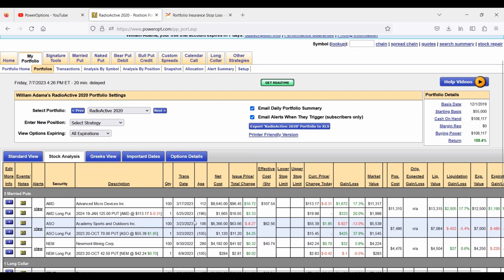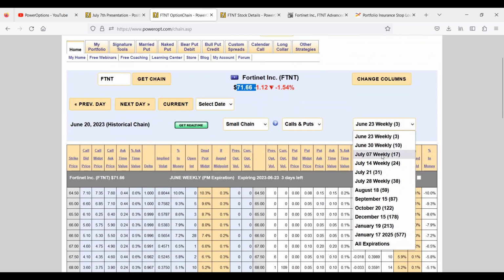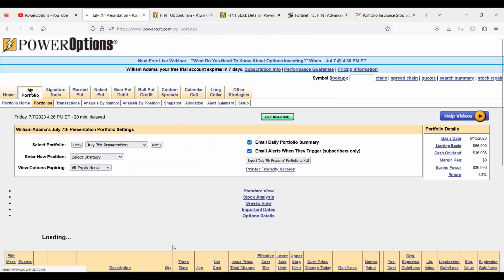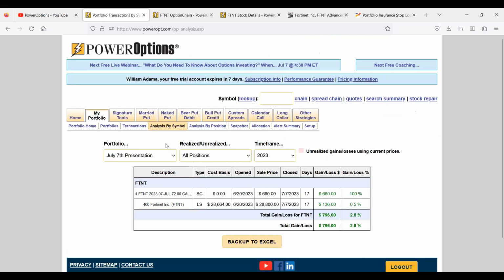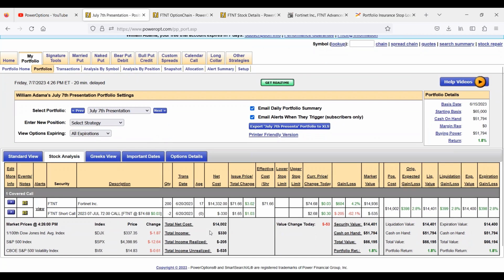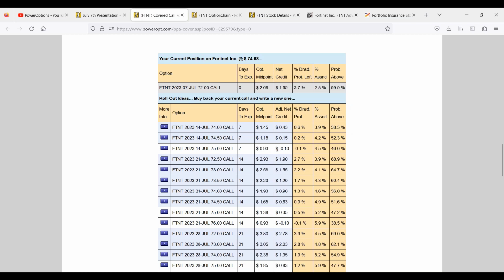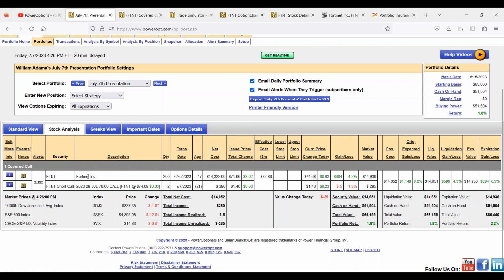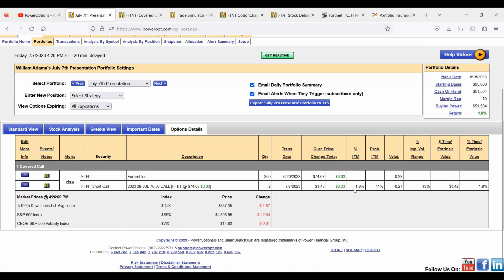Power of the PowerOptions Portfolio Tools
In this presentation we look at using the PowerOptions Portfolio tools to track, set alerts, evaluate roll out opportunities and more...

This discussion was prompted by Doug's question:  "In the Portfolio what is the best way to close an In the Money Covered Call at expiration...?"

Rather than simply show the process we walk through the entire process:
- How to create and setup a new portfolio in PowerOptions (0:30 to 2:35)
- A quick look historically on FTNT (a Fusion position) and creating a Covered Call in the Portfolio and discussion on the Portfolio view (2:45 to 6:40)
- Setting Alerts for a given position (6:40 to 8:00)
- How to properly record Assignment on an In the Money Covered Call and the different views to see Open and Closed transactions (8:00 to 14:15)
- Evaluating Roll Out Opportunities in the PowerOptions Portfolio and manually entering rolls (14:20 to 21:55)
- Review of the Portfolio views for currently open and closed or rolled positions (22:00 to 24:00)
- Accessing the Help Videos and other content for help on the Portfolio tools (24:00 to End)